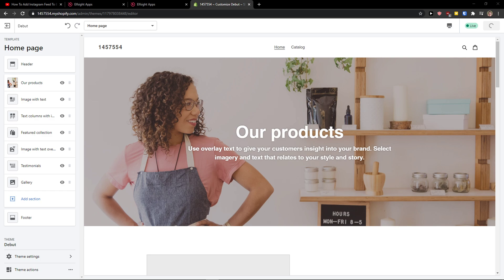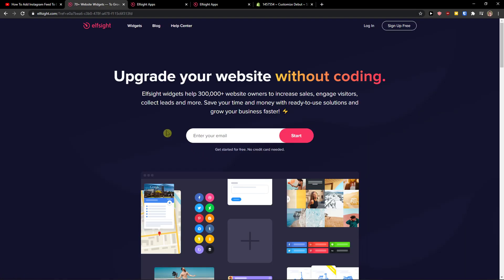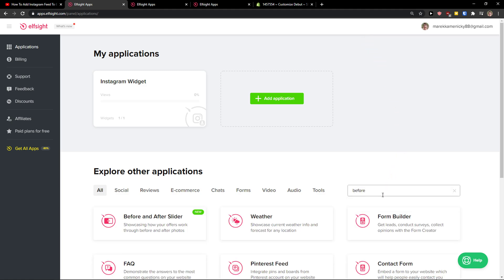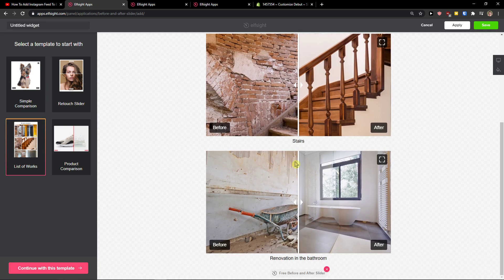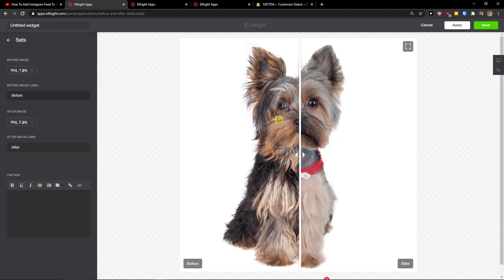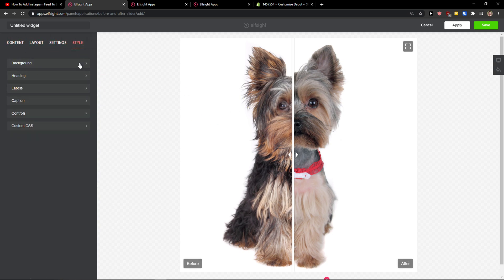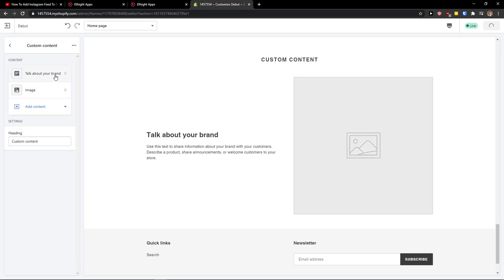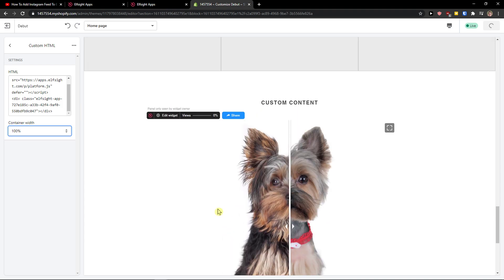How To Add Before/After Slider To Shopify 2022